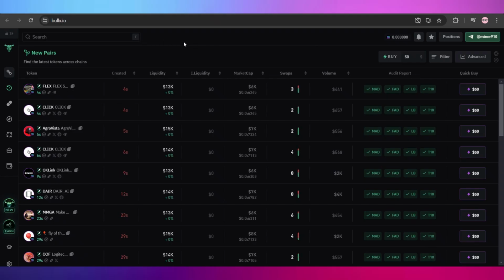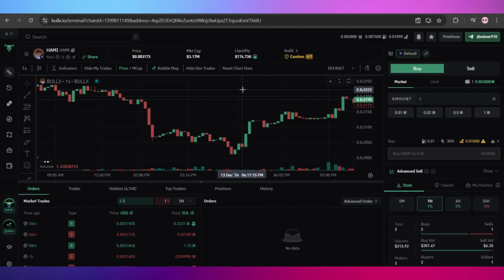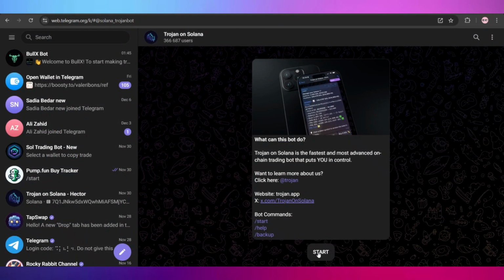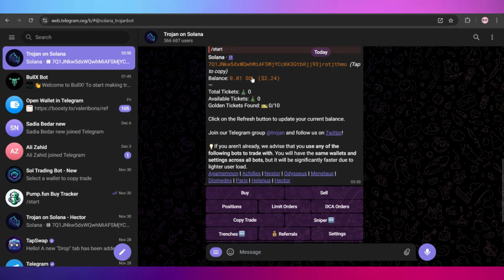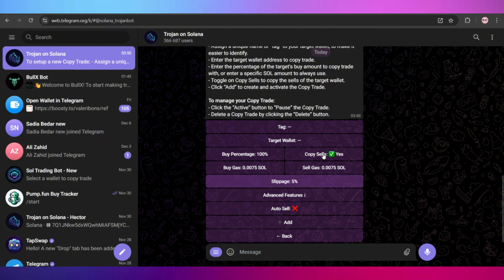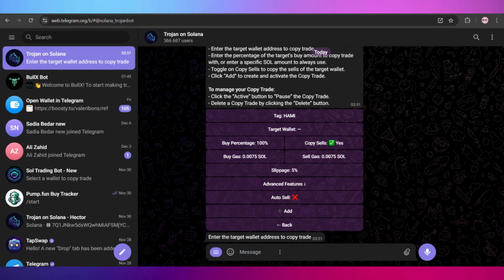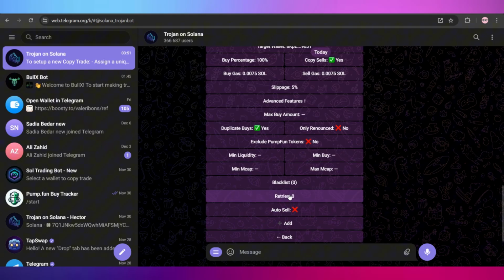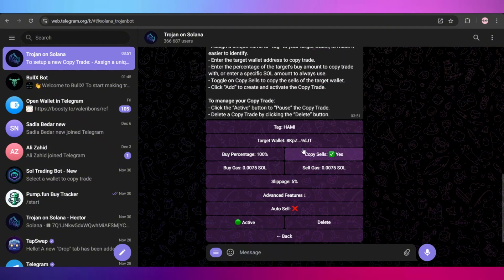How to Copy Trade On BULLX 2024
In this video I will show you how to copy trade on bullx 2024